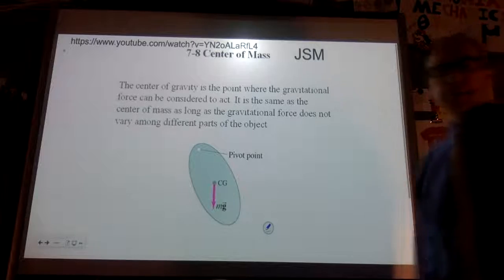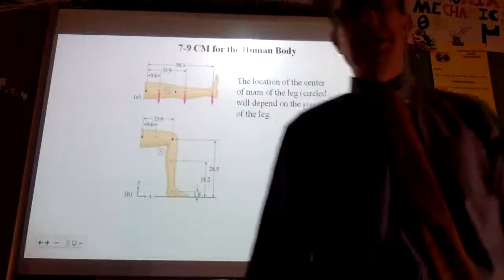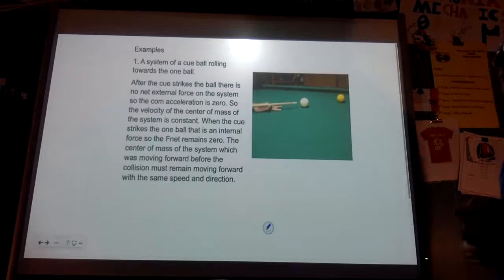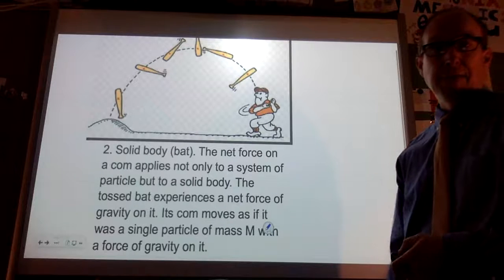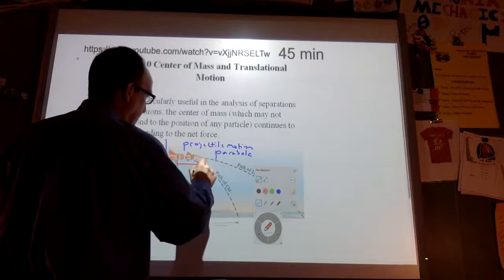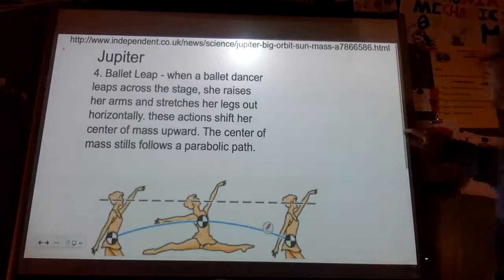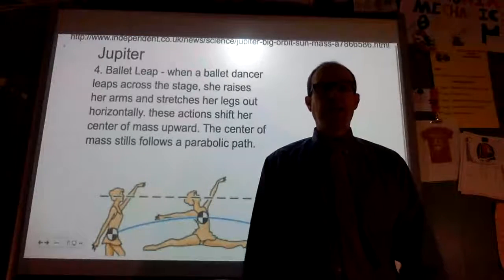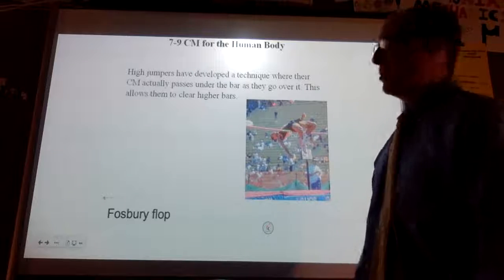Center of Mass Part 2